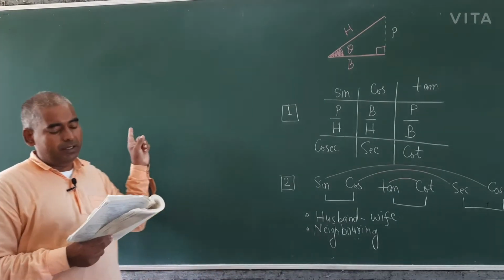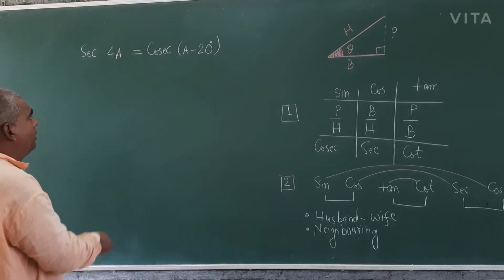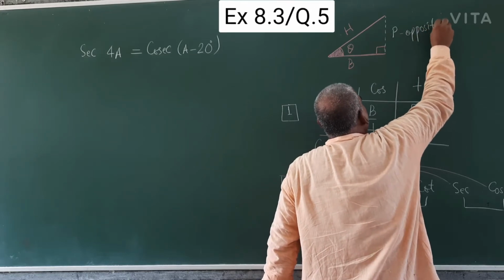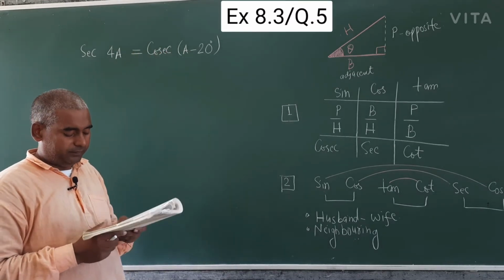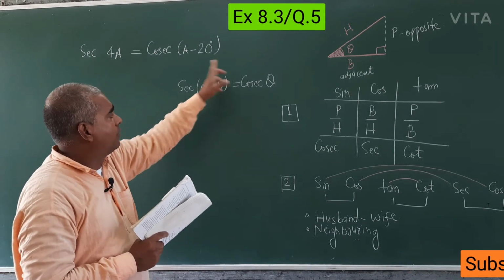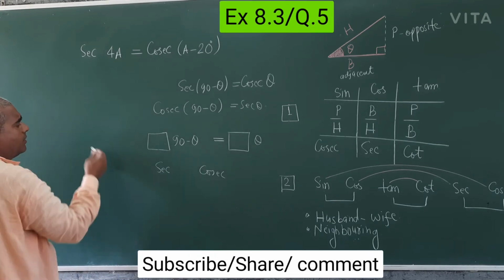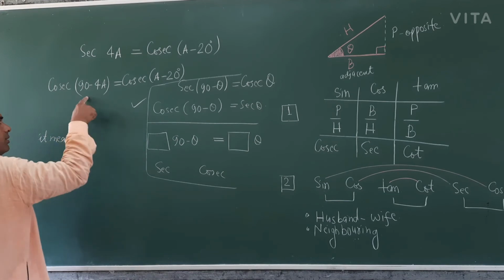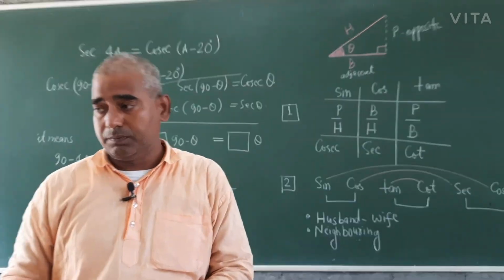Ex 8.3/Q.5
good